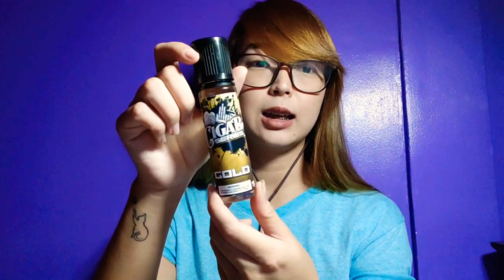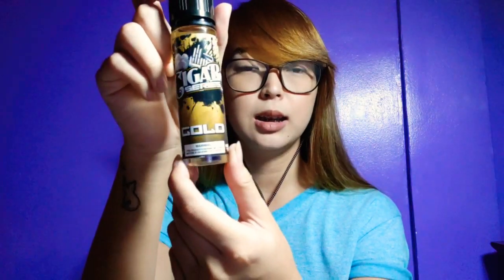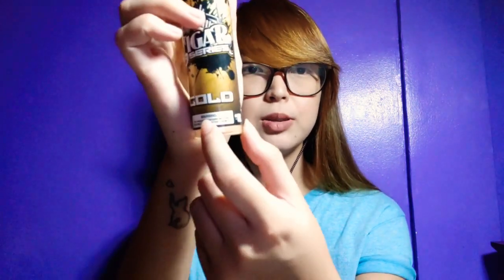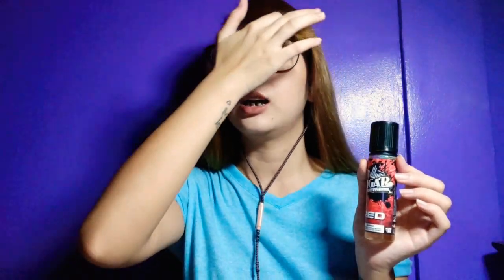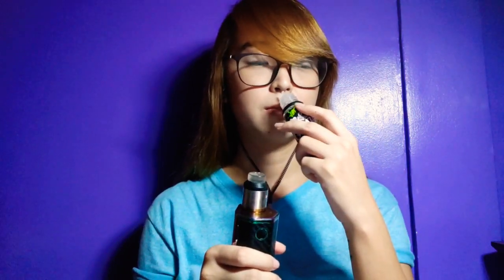Cigar Eseries Review!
Tiktok, Instagram & Twitter: @ShobeAnneLao